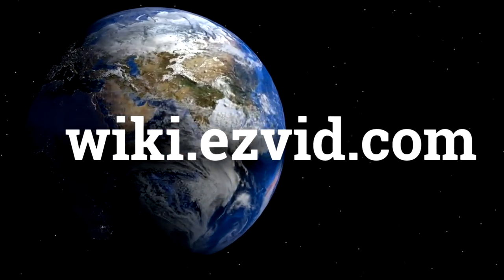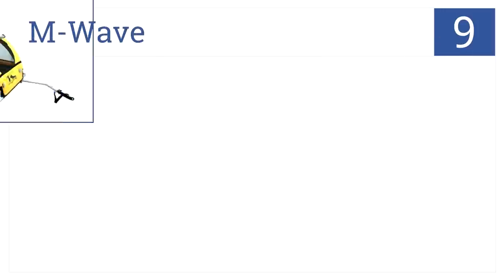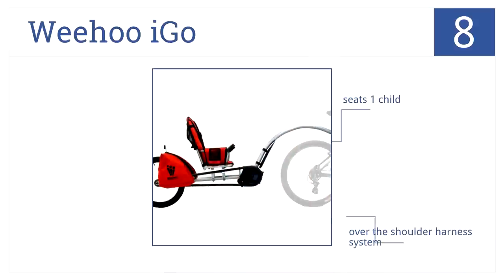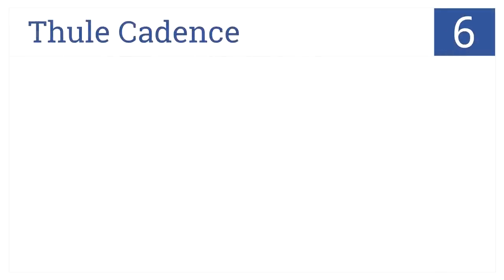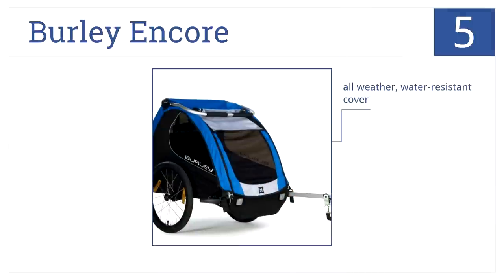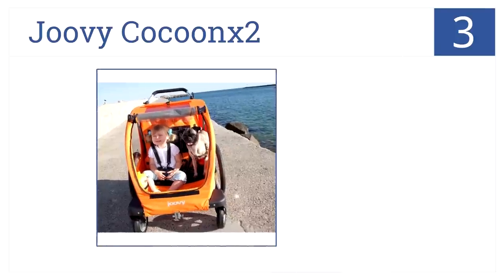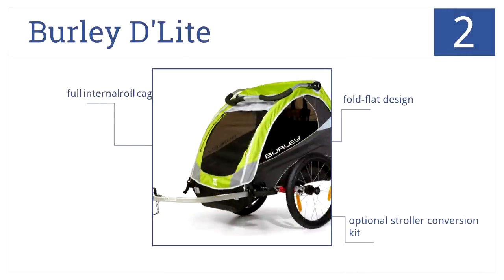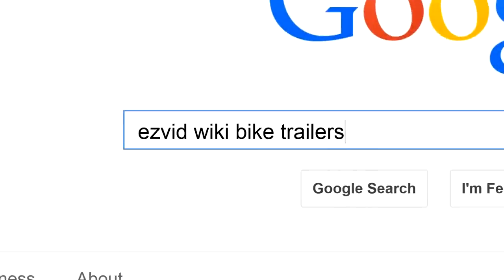10 Best Bike Trailers 2015